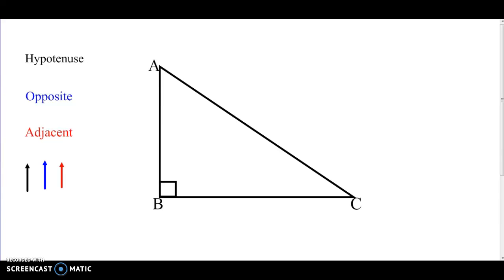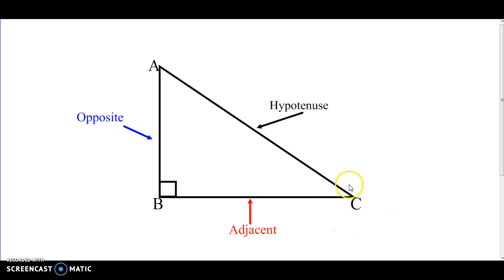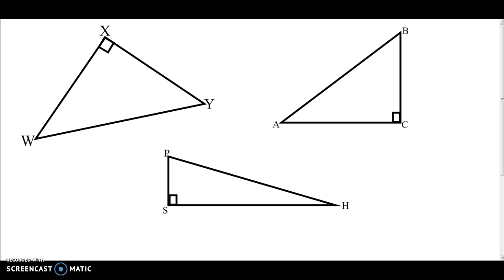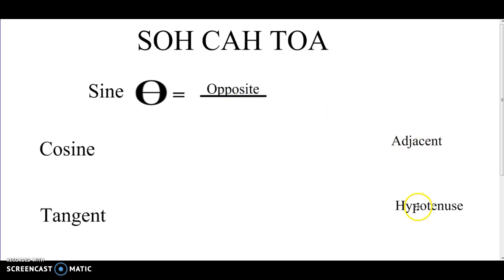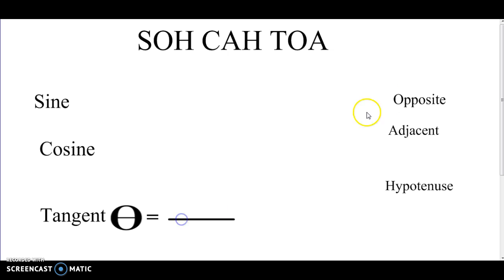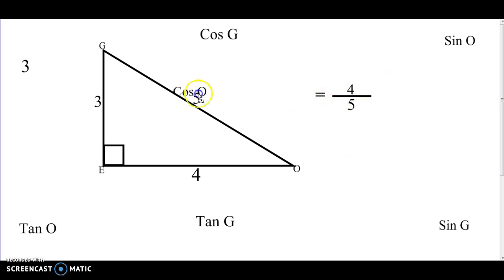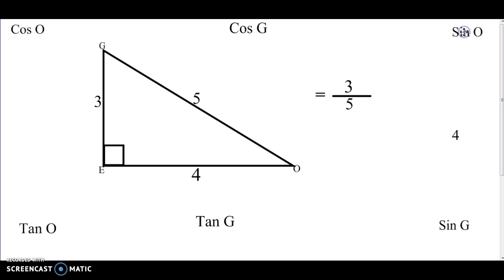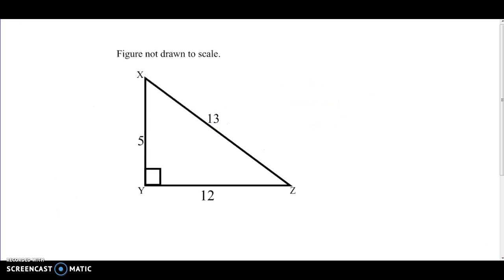Basic Trig info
Introduction for Basic Trig